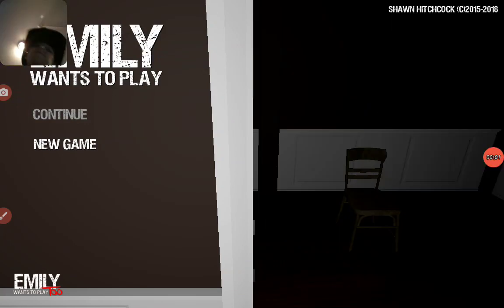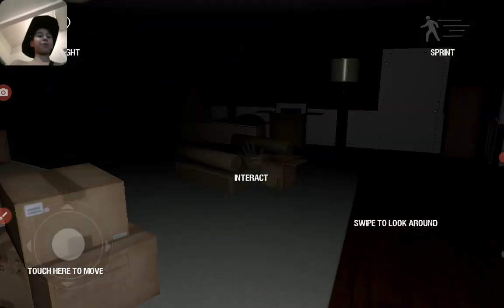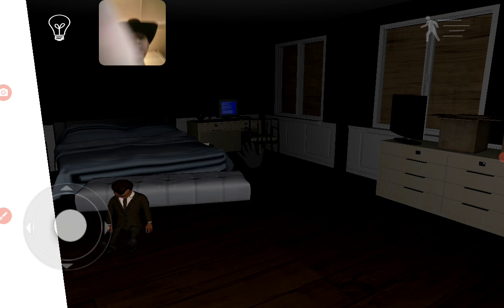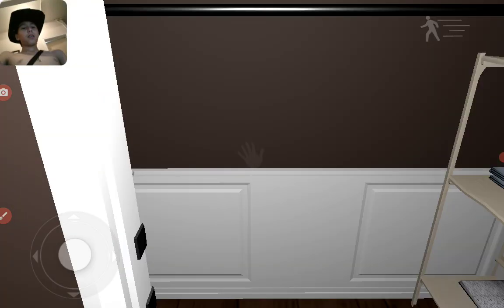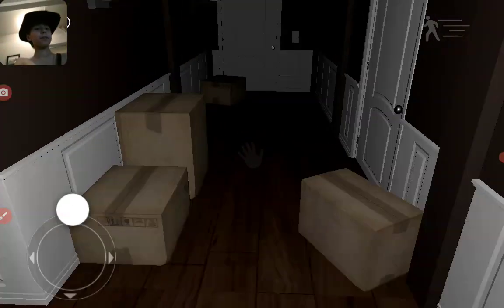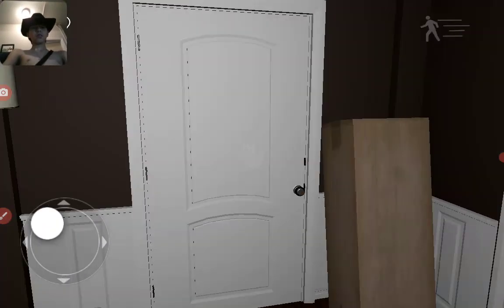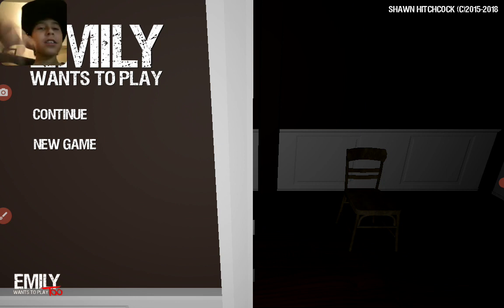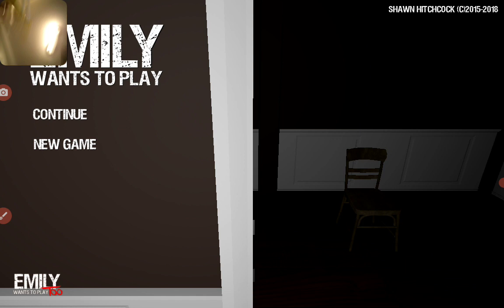emily wants to play i dont